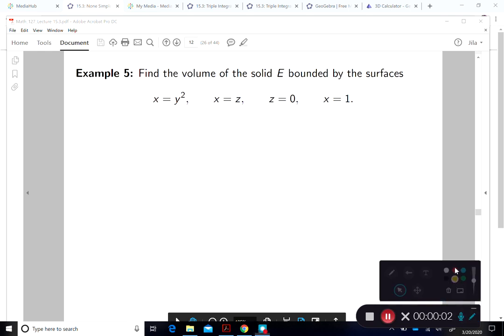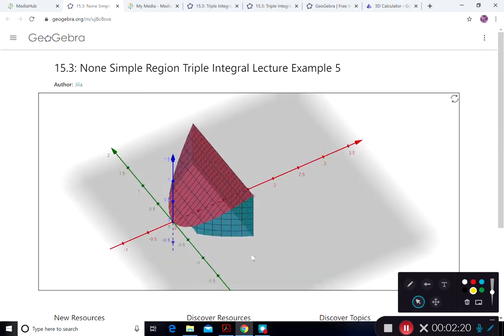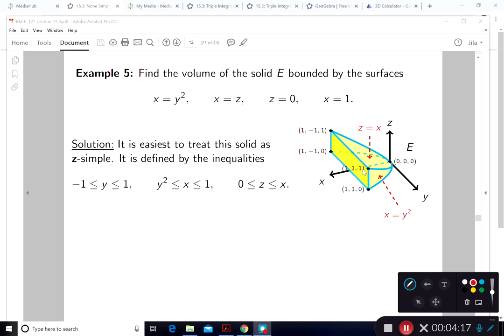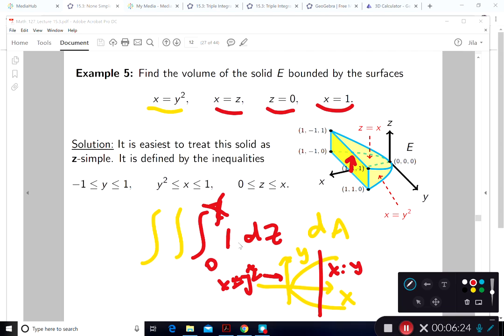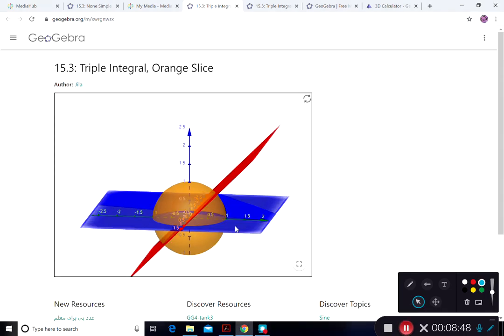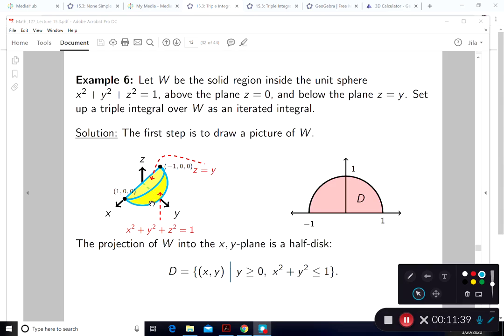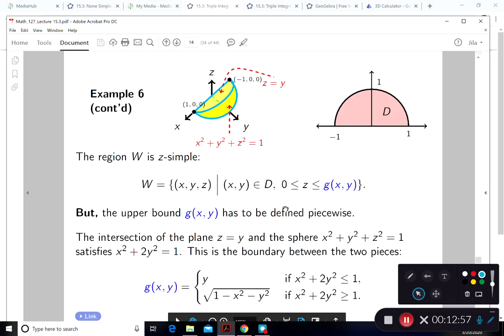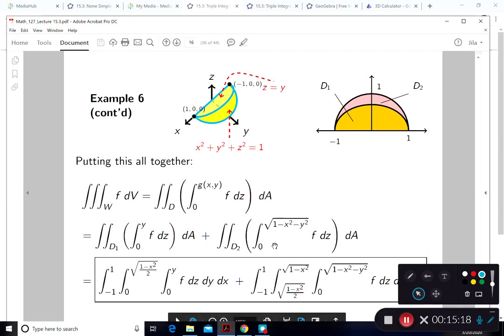15 3 Triple Integrals, Non Simple Solids, Part One